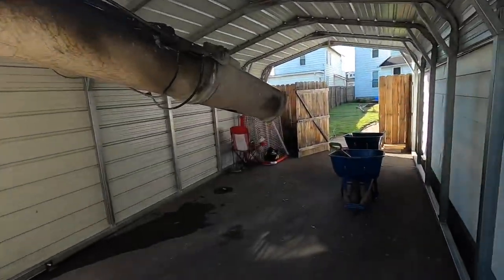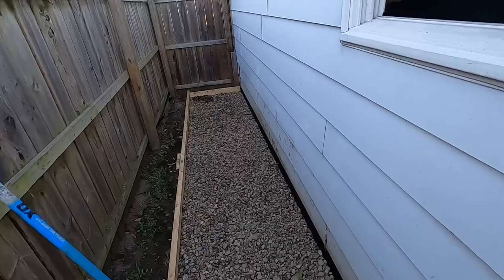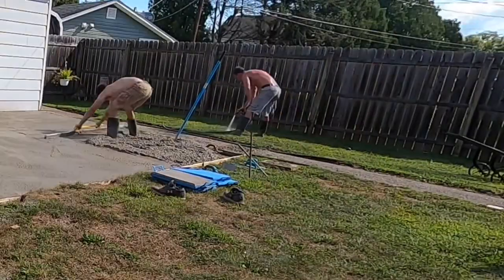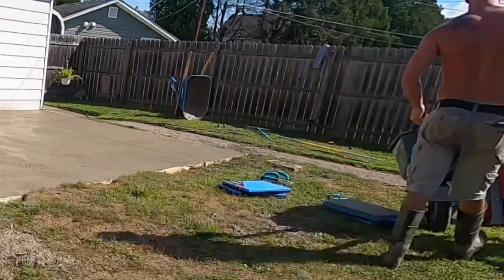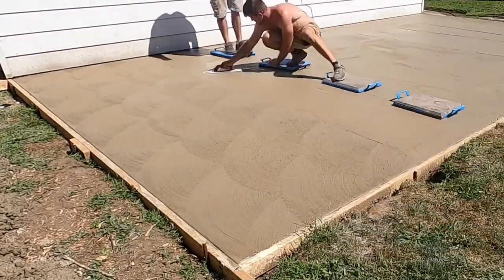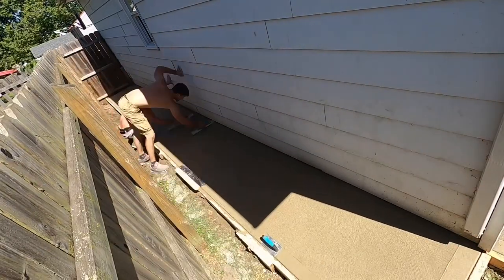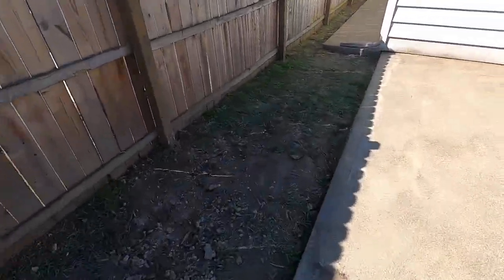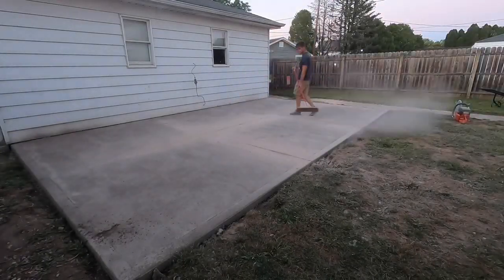Wheelbarrowing in a concrete patio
In this video we wheelbarrow in 6 yards of concrete for a concrete patio. I hand dug all this dirt out of here a week prior and got it all prepped up. We came in and poured the patio. We actually got all done pouring and placing in about 30 minutes. Then I bull floated and edged both pads. Then I put the swirl finish on both, and highlighted the edges. Then we took the forms off and snapped chalk lines for the control joints. I came back right before dark and cut it and cleaned the job up.